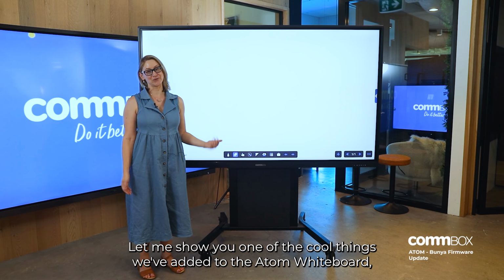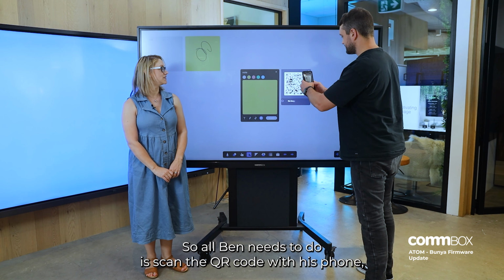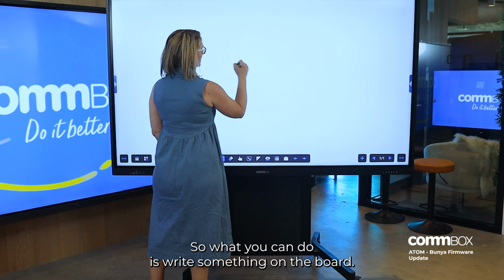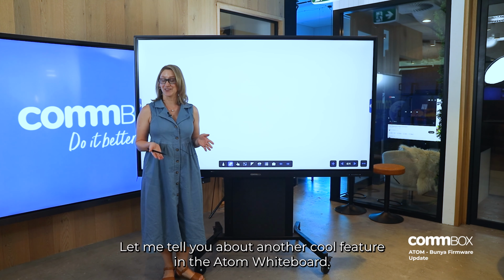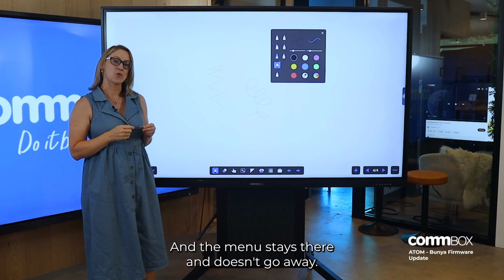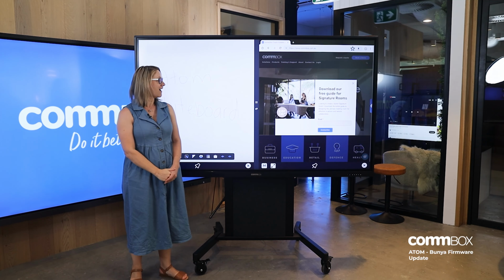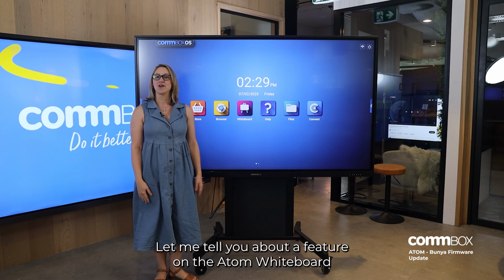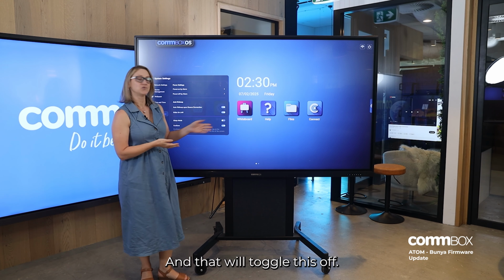Atom - Bunya Firmware Update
Discover the latest enhancements with the Bunya firmware update for CommBox Atom interactive displays. This update introduces a suite of features designed to elevate your interactive sessions, whether in educational settings or business environments.

Key Features of the Bunya Update:

Gesture-Based Controls: Navigate and interact with your Atom display more intuitively using new gesture functionalities.

Emoji Pens: Add a fun and expressive touch to your whiteboarding sessions with a variety of emoji pens.

Solar System Exploration: Engage students with an interactive solar system tool, making astronomy lessons more immersive.

Remote Sticky Note Collaboration: Enhance teamwork by allowing participants to add and manage sticky notes remotely during sessions.

These features are designed to make your CommBox Atom more interactive, collaborative, and user-friendly, extending the life and utility of your screen.